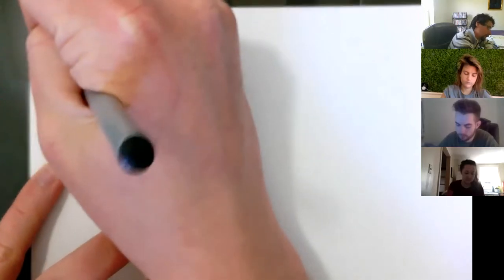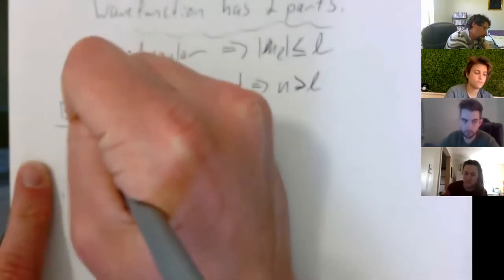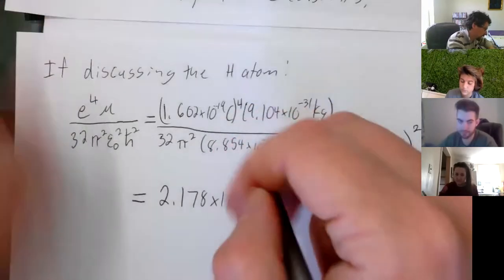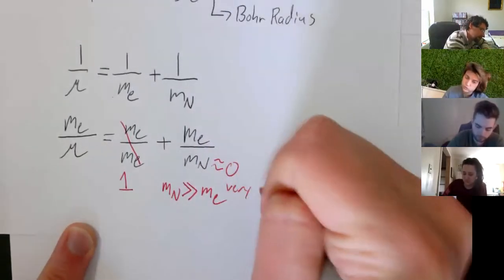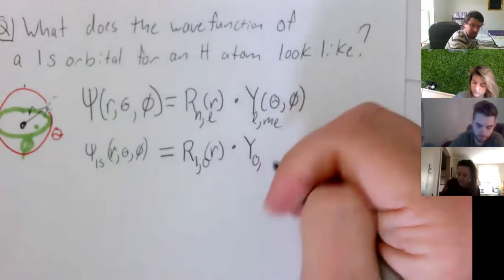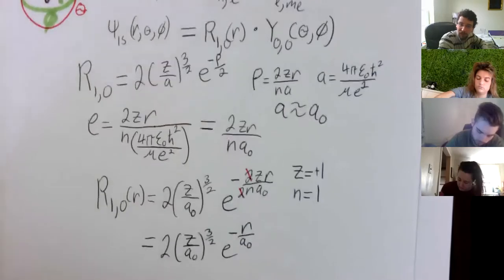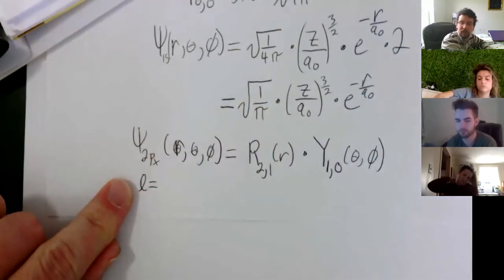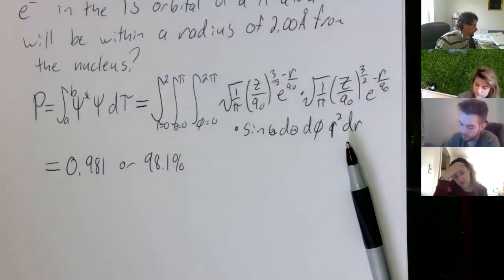Physical Chemistry: Hydrogen Atom Part 2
This lecture is about determining the hydrogenic wavefunctions.